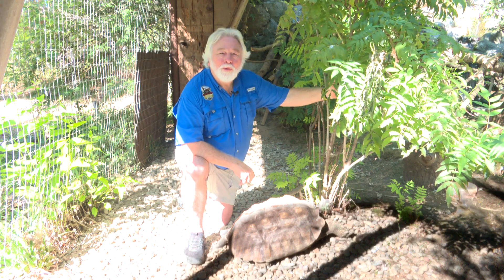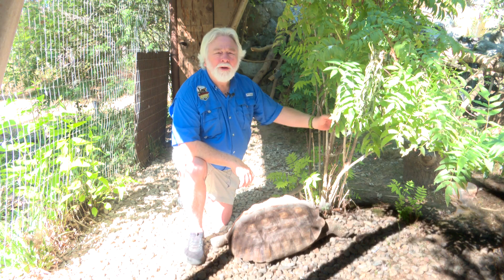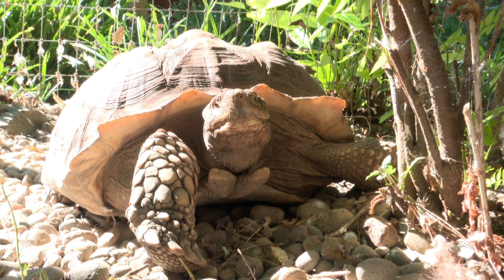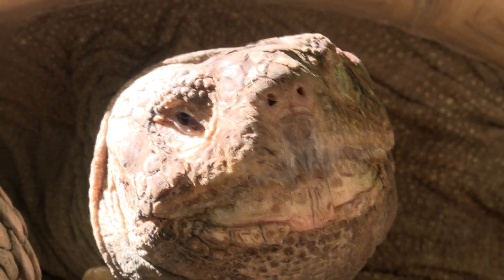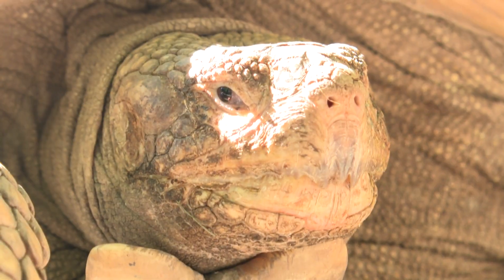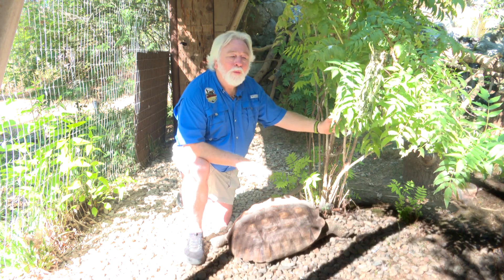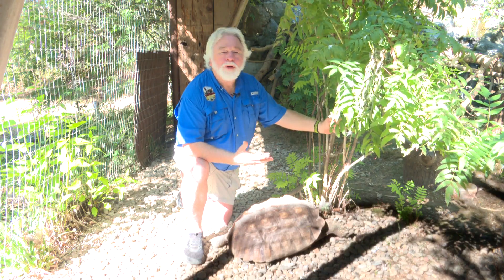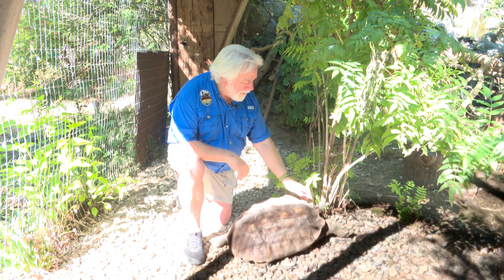Walk on the Wild Side with KTVL - Meet Our Sulcata Tortoise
Walk on the Wild Side with Dave Siddon, Executive Director of Wildlife Images, as we explore the park and learn about Wildlife in Oregon, as well as upcoming events and activities coming up at Wildlife Images.

Meet Smeagol our Sulcata Tortoise and learn all about his care! to learn more about our park and come visit our ambassadors!